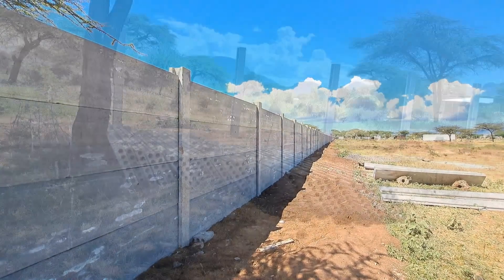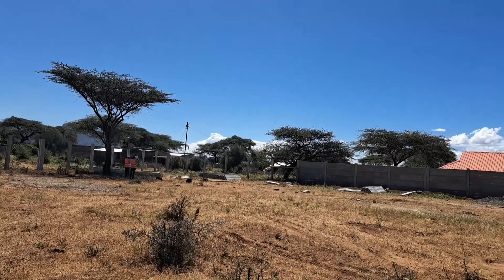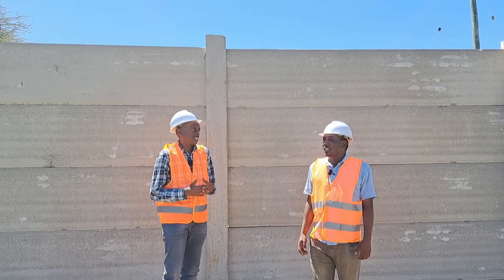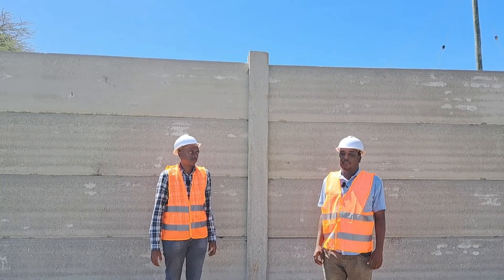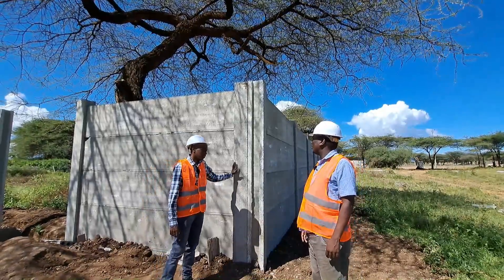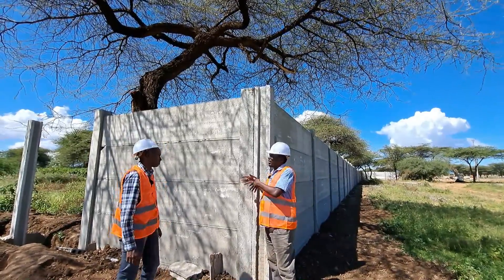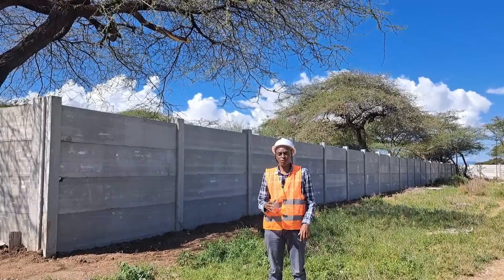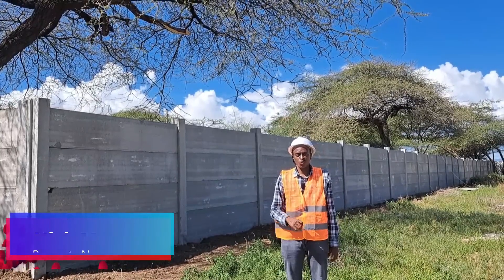How to Use Precast Concrete Panels to Fence 6 Acres in 5 Weeks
Imagine this. You have 5 weeks to permanently fence 6 acres in Isiolo. Water is scarce and the site is remote. That's why this client decided to use precast concrete panels and H-columns to fence his land. He used 5 panels on top of each other, with one acting as the foundation. At the time of recording (2nd June), 75% of the fence was done in 3 weeks, and in 2 weeks time, it will be completely fenced. And the project consumed 70% less water. Enjoy the discussion!